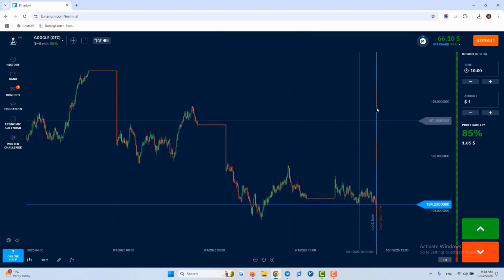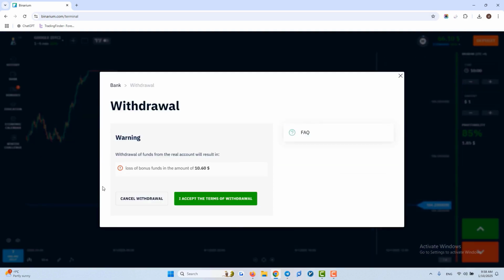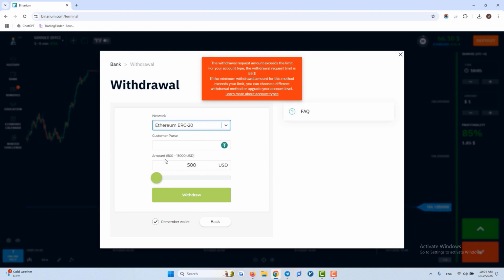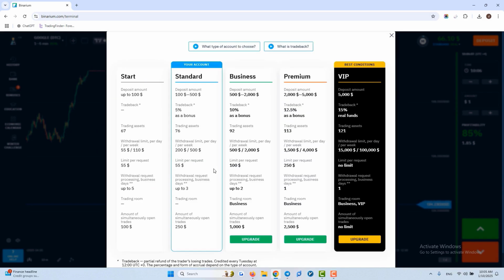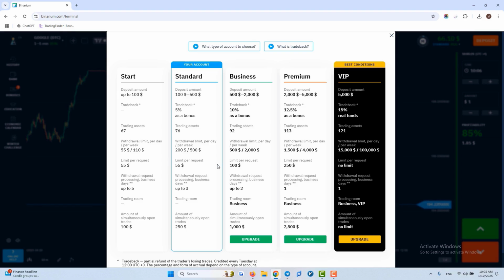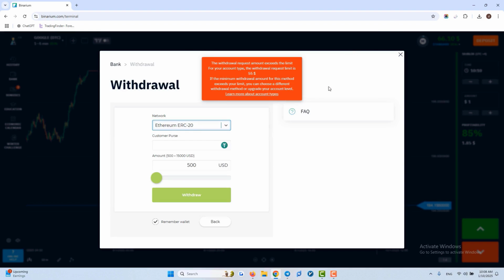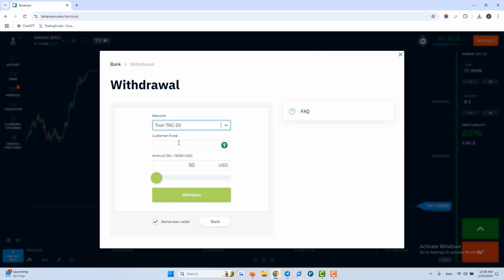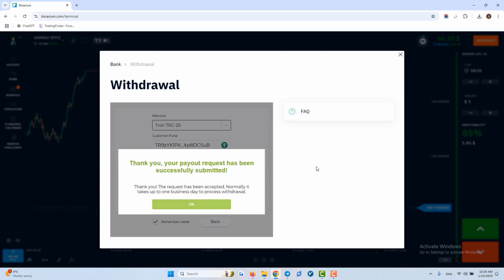💰 Binarium Broker ERC20 Withdrawal [Tradingfinder]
🌐 Binarium Withdrawal ERC20 – Easy & Fast Withdrawals with NTT Technology!

🎯 Are you looking for a seamless and efficient way to withdraw your funds from Binarium using the ERC20 network?

🚀 This video guides you through the step-by-step process of withdrawing funds from Binarium using the ERC20 token standard.

With the latest NTT technology integrated, the withdrawal process is faster, safer, and more reliable than ever before!

✅ Key Features:
🔹 Simple and easy-to-follow withdrawal steps
🔹 Secure transactions using ERC20 tokens
🔹 Enhanced NTT technology for fast processing
🔹 Compatible with major wallets and exchanges
🔹 Ideal for crypto traders and investors

📌 Make sure to follow the full process to ensure smooth withdrawals!

00:00  Introduction
00:36  Starting ERC20 withdrawals Binarium
00:58  Choosing ERC20 as Payment Method
03:44  Complete the withdrawals  Process